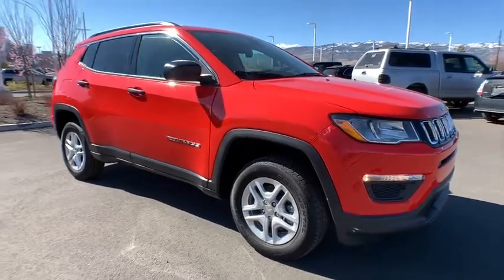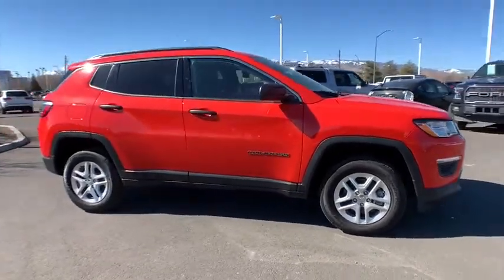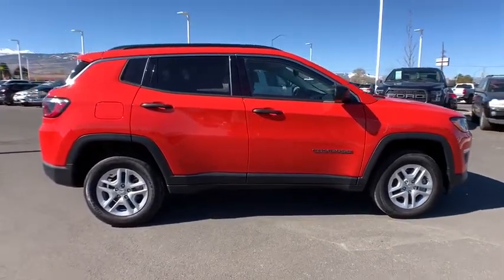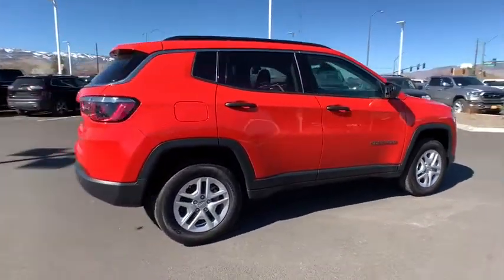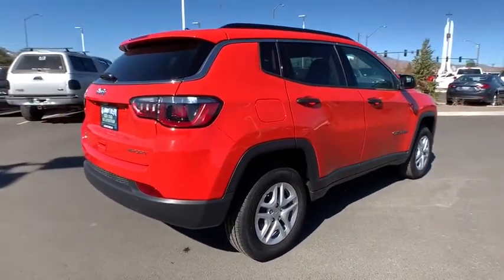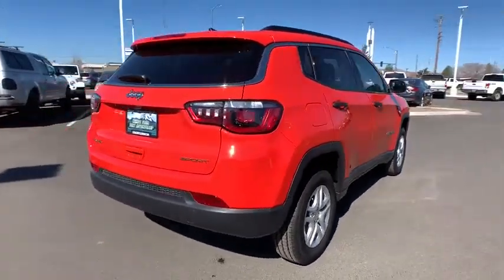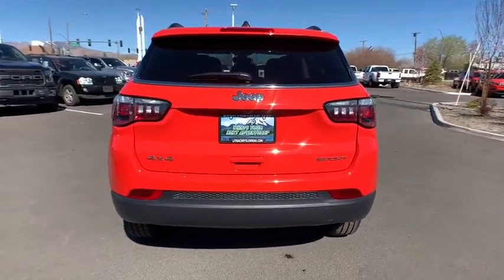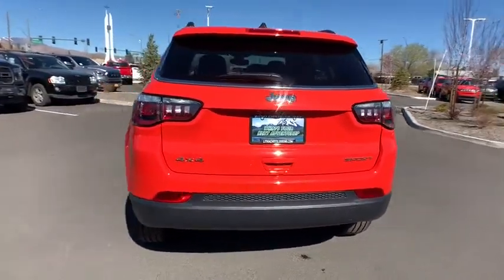2020 Jeep Compass Reno, Carson City, Northern Nevada, Sacramento, Elko, NV LT157704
New 2020 Jeep Compass available in Reno, Nevada at Lithia Chrysler Jeep of Reno. Servicing the Carson City, Northern Nevada, Sacramento, Elko, NV area.
2020 Jeep Compass Sport 4x4 - Stock#: LT157704 - VIN#: 3C4NJDAB5LT157704

Spitfire Orange Clear Coat exterior Sport trim. FUEL EFFICIENT 30 MPG Hwy/22 MPG City! Dual Zone A/C Smart Device Integration Apple CarPlay Keyless Start ENGINE: 2.4L I4 ZERO EVAP M-AIR W/ESS... SPORT APPEARANCE PLUS SEE MORE! KEY FEATURES INCLUDE: 4x4 Back-Up Camera iPod/MP3 Input Bluetooth Keyless Start Dual Zone A/C Smart Device Integration Apple CarPlay Rear Spoiler MP3 Player Keyless Entry Child Safety Locks Steering Wheel Controls. OPTION PACKAGES: TRANSMISSION: 9-SPEED 948TE AUTOMATIC Autostick Automatic Transmission Air Vents Center Console/Rear Seats 3.73 Axle Ratio Urethane Shift Knob SPORT APPEARANCE PLUS Deep Tint Sunscreen Glass Bright Day Light Opening Moldings Black Side Roof Rails Wheels: 16 x 6.5 Silver Painted Aluminum ENGINE: 2.4L I4 ZERO EVAP M-AIR W/ESS. VEHICLE REVIEWS: Great Gas Mileage: 30 MPG Hwy. VISIT US TODAY: At Lithia Chrysler Jeep of Reno our first and foremost goal is to make your car-buying and ownership experience better than any other youve had near Carson City Auburn CA Sparks and beyond. And prepare to have your expectations exceeded. Price does not include $449 Dealer Doc fee taxes and license fees. Price contains all applicable dealer incentives and non-limited factory rebates. You may qualify for additional rebates; see dealer for details.